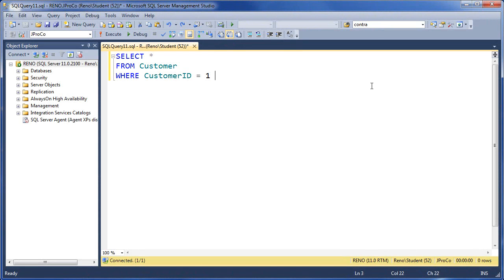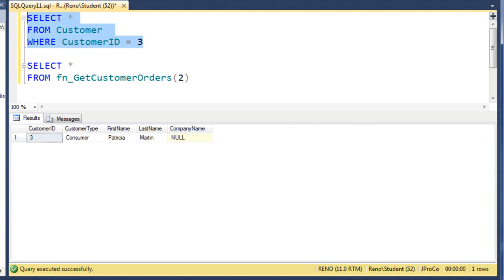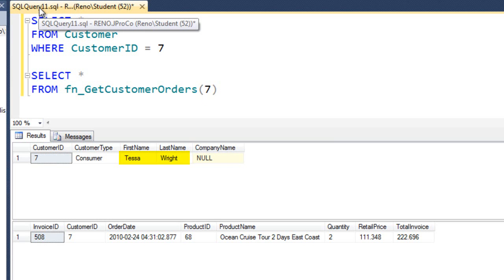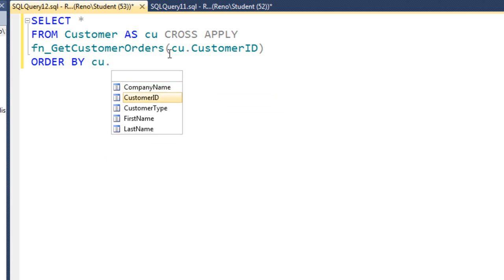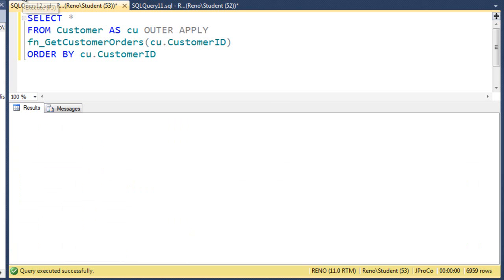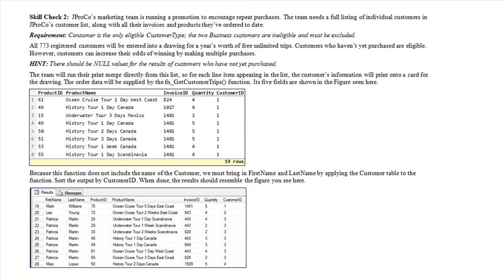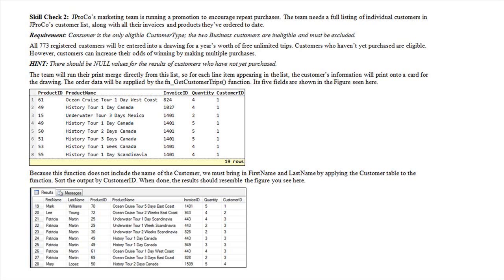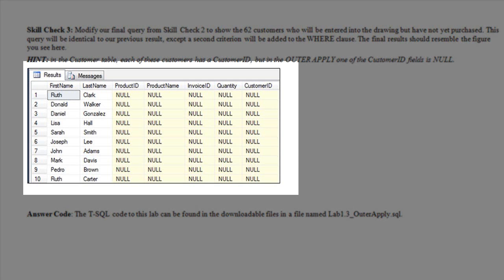SQL 2012 Outer Apply Lab 1.3